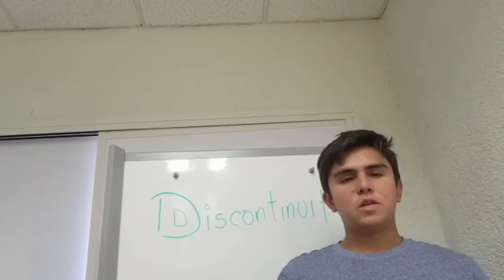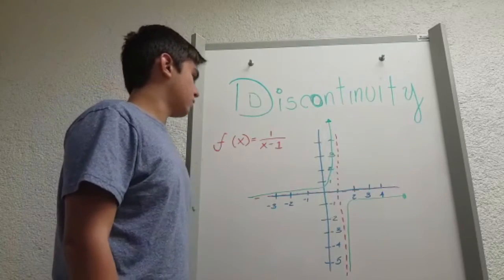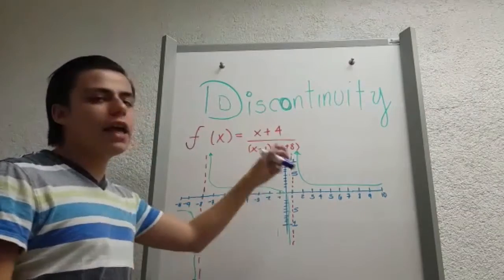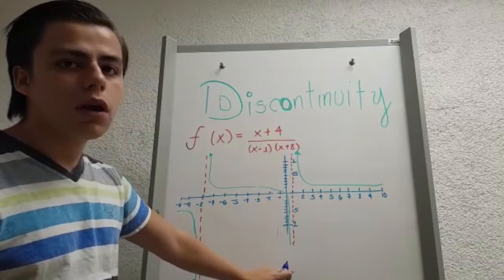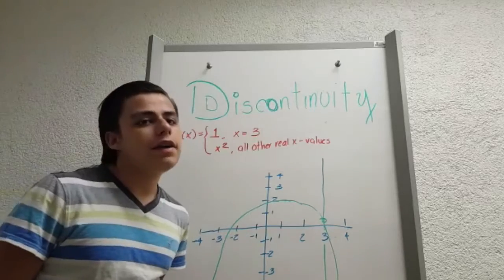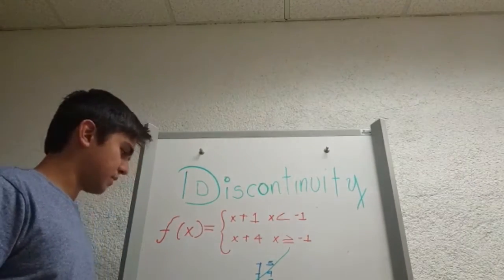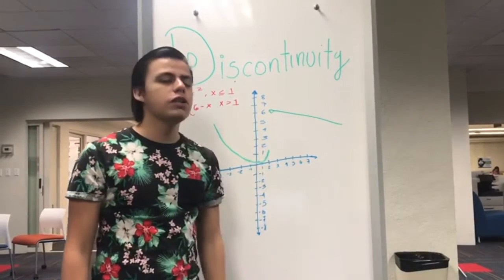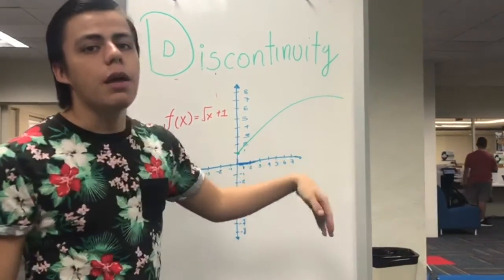Calculus I Partial Proyect Discontinuities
Emiliano Jasso A01107380

Nicolas Mantilla A01570501